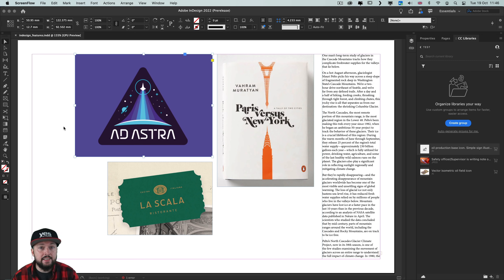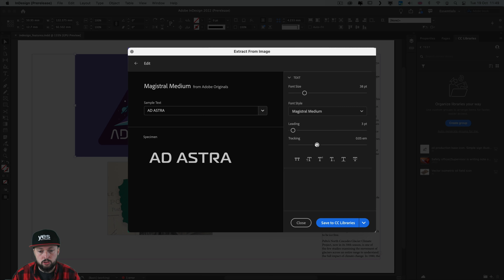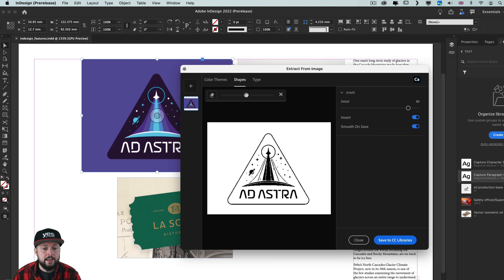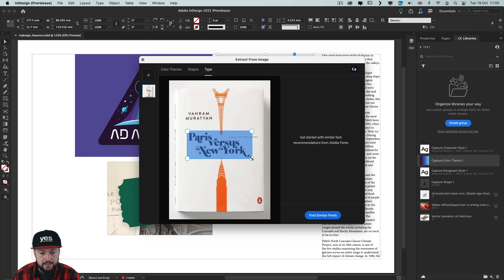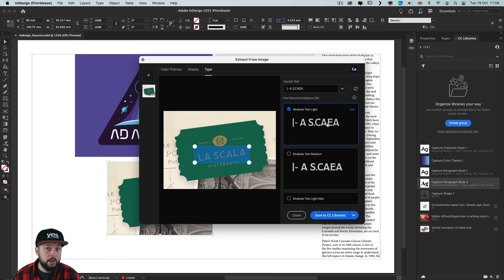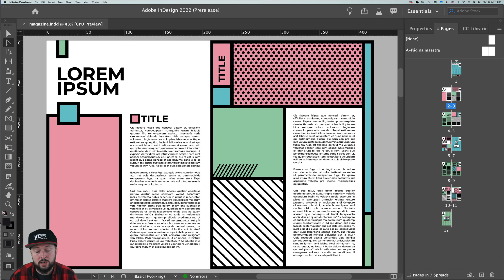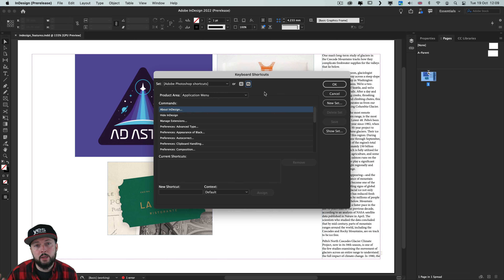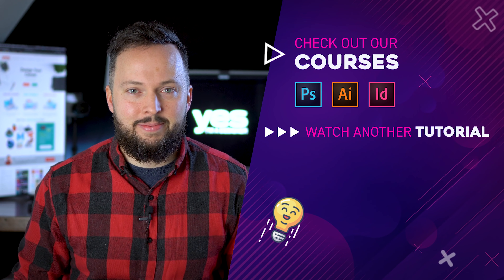InDesign 2022 - ALL NEW FEATURES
You can now extract Fonts, Color Themes and vector Shapes from images within InDesign using Capture. Join me to find out more about this and all the other new features of 2022 release!

Chapters:
0:00 Intro
0:19 Type Capture
2:43 Shape Capture
3:41 Color Themes
4:33 Font Recognition
6:56 User Interface Scaling
8:18 Master to Parent
8:55 Keyboard Shortcuts
9:25 Copy Editor Beta